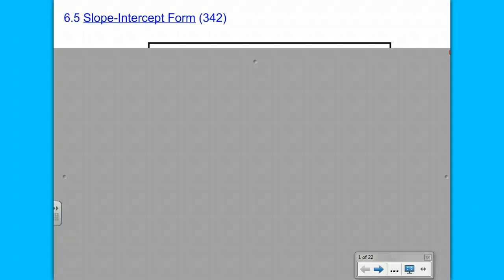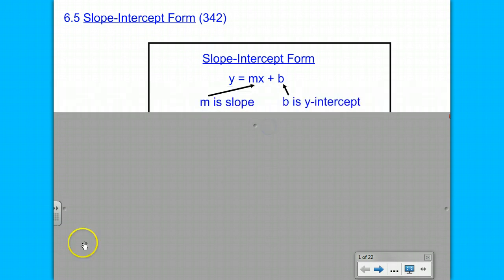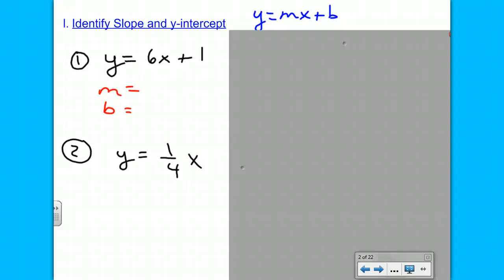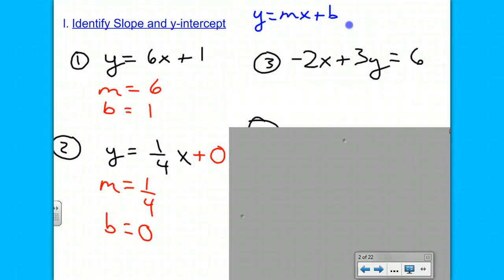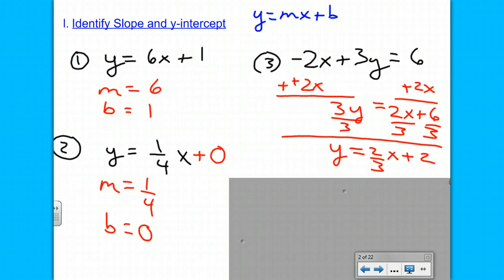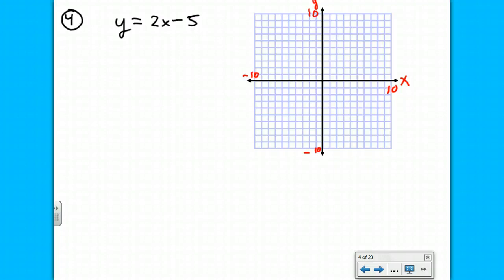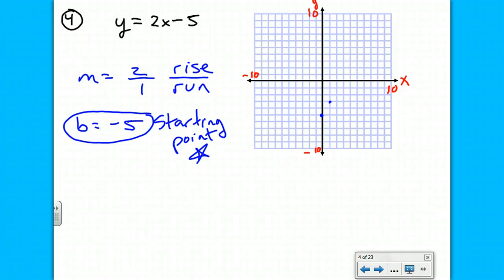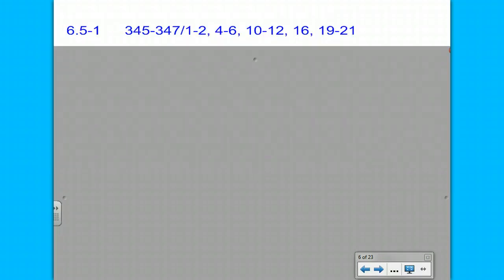Math 7 6.5-1 Slope Intercept Form